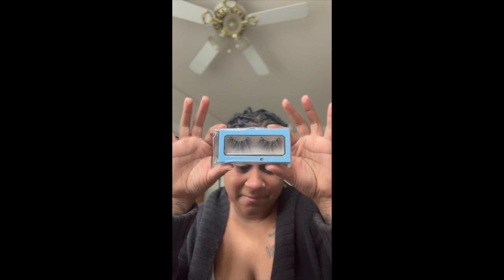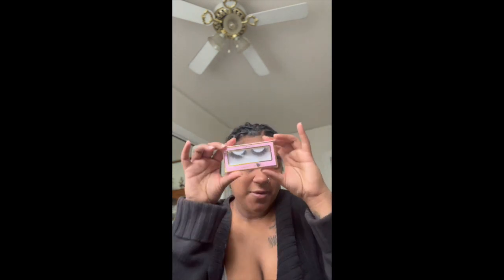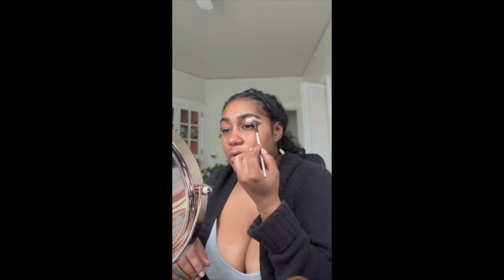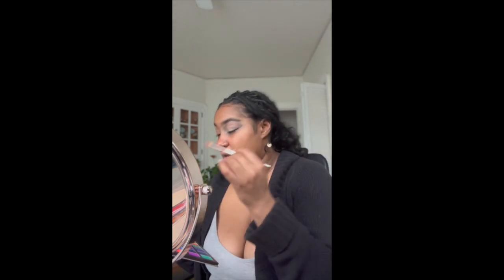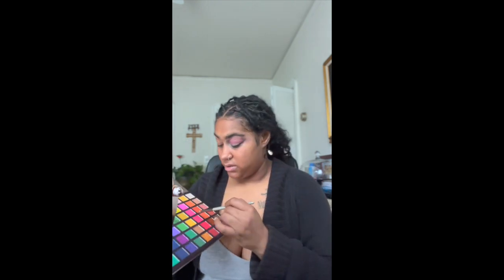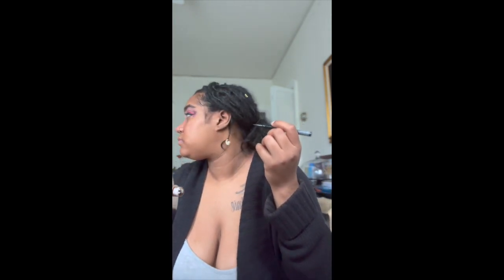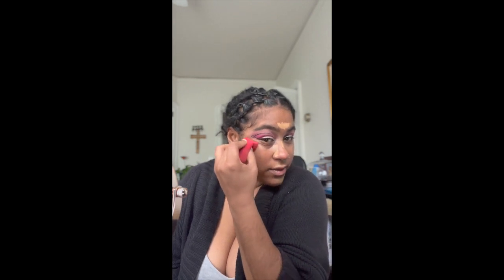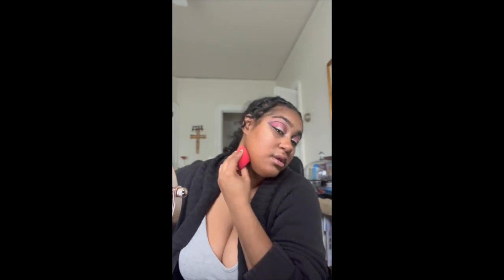Make Up Look: Soft Pink Glam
Hello and welcome back to a long awaited makeup tutorial
I am going to show you a trick that I was told on how to do graphic liner that I think works really well, but also you wont waste product doing so.

You also get to see a lash haul with Bomb Extensions (this is not a sponsored video). These lashes are amazing and I really love the prices.